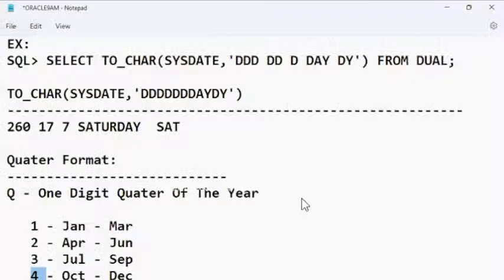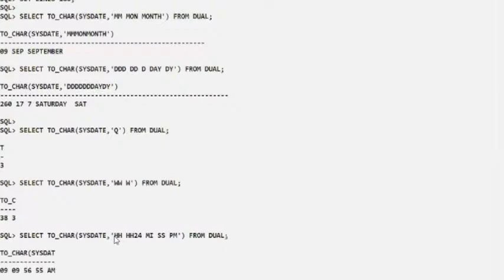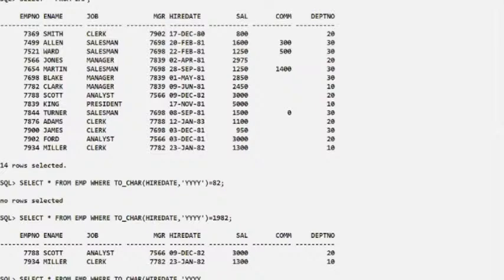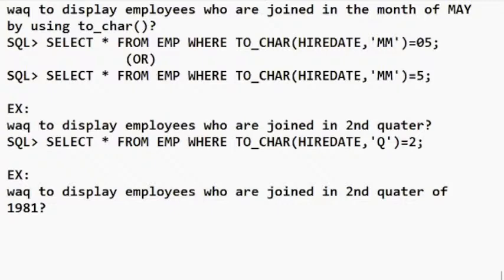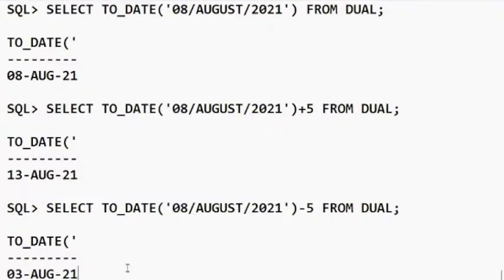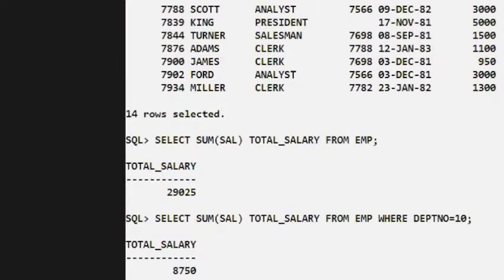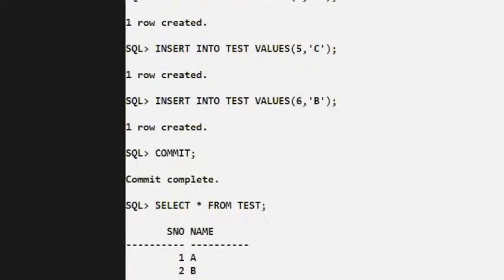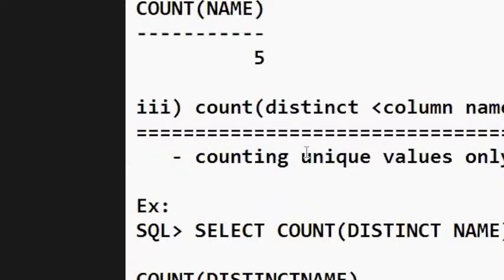Chandrakant Shrivastava's - 16/09/22-JAVA FULL STACK DEVELOPEME(ORACLE)